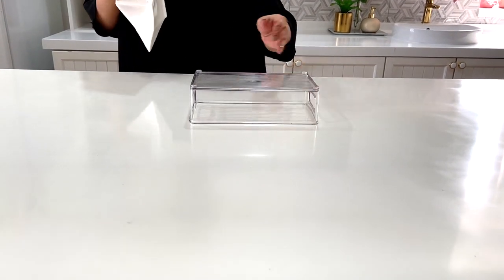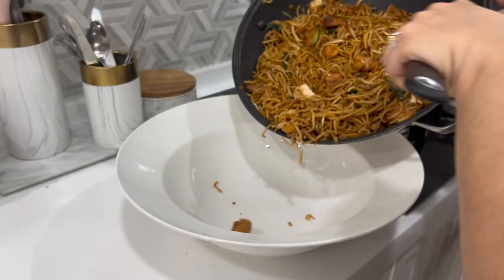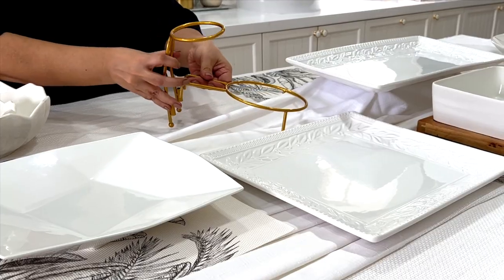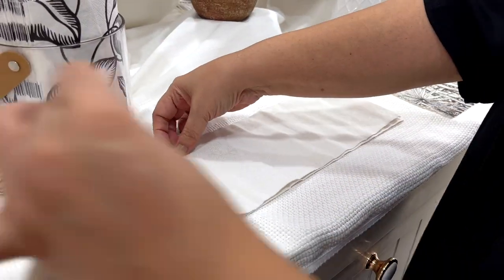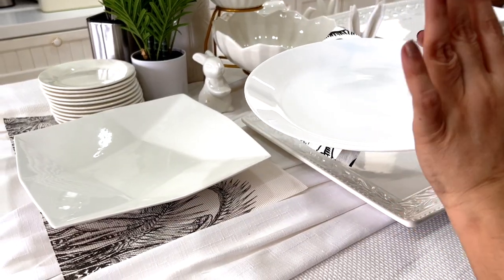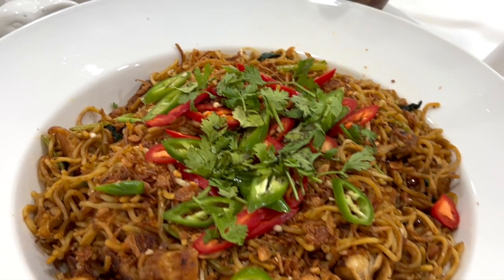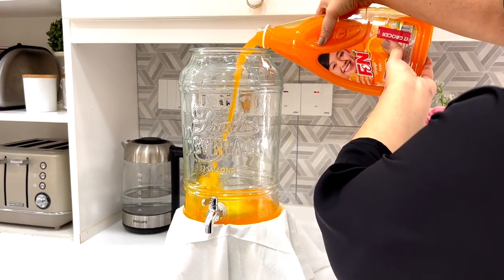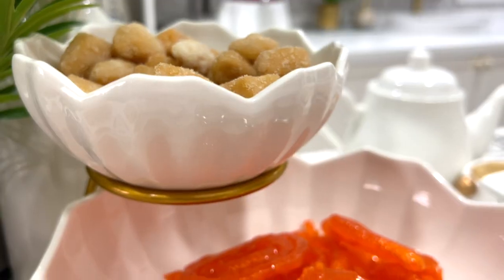HOSTING HIGH TEA | MY MUM'S 2ND ANNIVERSARY & BIRTHDAY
Hey my loves! This weekend, we celebrated my mum on her 2nd anniversary and her birthday. We have our extended family and us. A get together of 12 people for tea.

Here are some tips for for hosting a successful high tea.

In this version, I am doing an Asian high tea, which is quite different from the British High Tea and afternoon tea.

However, these tips are quite universal.
1. Have a theme
2.  Plan your menu
3. Have 4-5 dishes. The main dish, the side, the minor (filler) and dessert.
4. Decide how much food you need. Bear in mind that some guests might prefer not to have dinner after hi tea while others will eat only a small amount bc there is still dinner, another meal for them. It’s easiest to take an average of 0.5kg /1.25lbs of food person.
5. Do a trial layout in advance.
6. Delegate - I put Paul in charge of buying fresh ingredients, One mini adult did the collection of food we had ordered, the other handled the tea station while my daughter was my elf for the day!
6. Prepare in advance wherever possible. Like I made sauce for the mee goreng a day earlier.
7. If you have enough, offer the guests some takeaway.
8. Have a good time

Entertaining is the most enjoyable part stylish homemaking. Stylish Homemaking is the art of managing your home with priorities and skills which are somewhere in between  traditional and modern homemaking.
Stylish Homemaking is about everything that is important you. It’s about doing whatever you need plus 10%.

I will be writing more about Stylish Homemaking in the next few weeks.

Love
Raveena Singh Hey my loves! This weekend, we celebrated my mum on her 2nd anniversary and her birthday. We have our extended family and us. A get together of 12 people for tea.

In this version, I am doing an Asian hi tea, which is quite different from the British High Tea and afternoon tea.

However, the tips are quite universal.
1. Have a theme
2.  Plan your menu
3. Have 4-5 dishes. The main dish, the side, the minor (filler) and dessert.
4. Decide how much food you need. Bear in mind that some guests might prefer not to have dinner after hi tea while others will eat only a small amount bc there is still dinner, another meal for them. It’s easiest to take an average of 0.5kg /1.25lbs of food person.
5. Do a trial layout in advance.
6. Prepare in advance wherever possible. Like I made sauce for the mee goring a day earlier.
7. If you have enough, offer the guests some takeaway.
8. Have a good time

Love
Raveena Singh

I upload videos weekly, usually on Monday/Tuesday and I deal with everything related to keeping your home. routines and systems functional and relevant to your lifestyle.

Love
Raveena